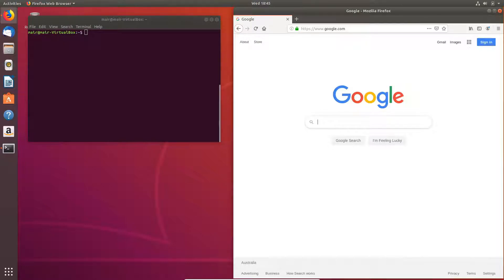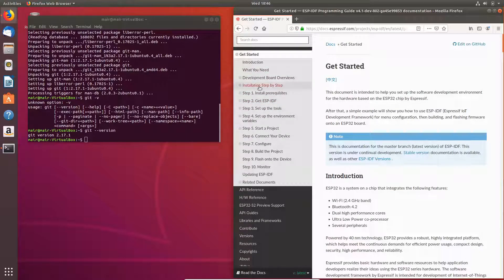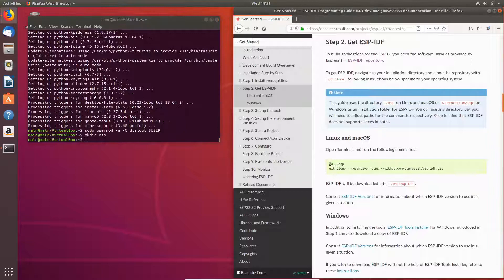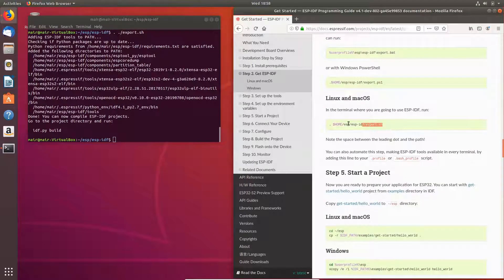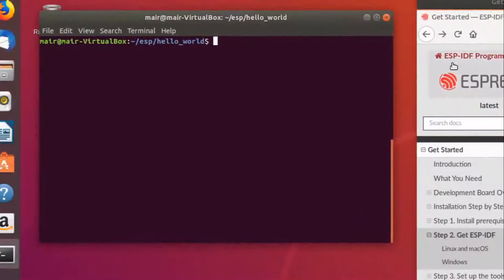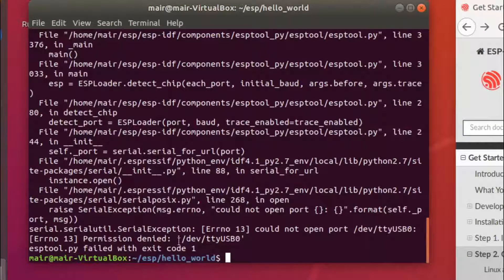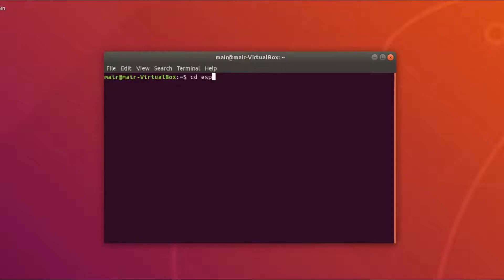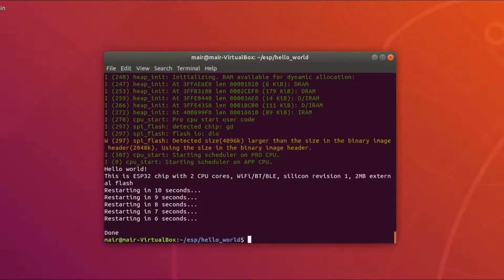2-3: (Ubuntu) Installing the ESP IDF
Module 2 - 3: (Ubuntu) Installing the ESP IDF
This video covers installing the ESP IDF on a Linux Ubuntu machine.

This module is part of an extensive course on programming the ESP32 using the I-o-T Development Framework (IDF) from Espressif. It covers setting up your development environment, debugging, FreeRTOS, Bluetooth Low Energy (BLE), memory, storage, GPIO, I2C, Wi-Fi (including MQTT) and setting up an Internet server.